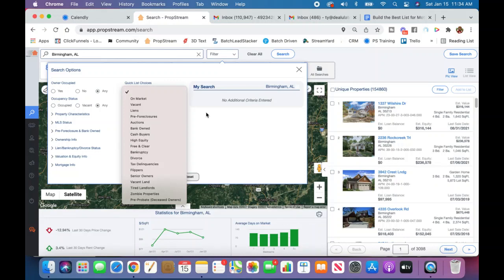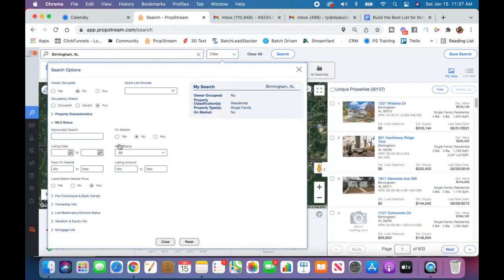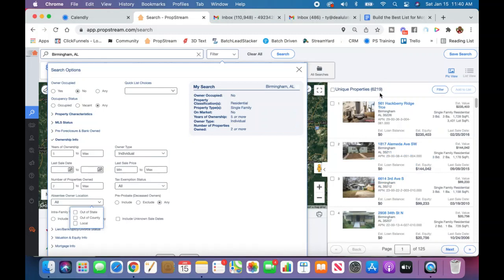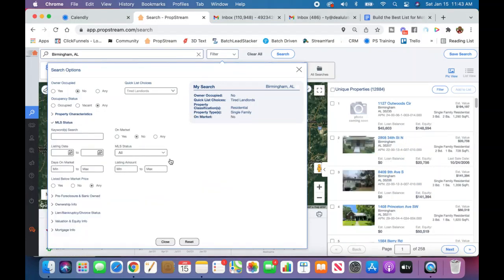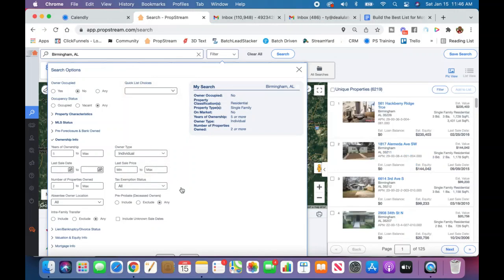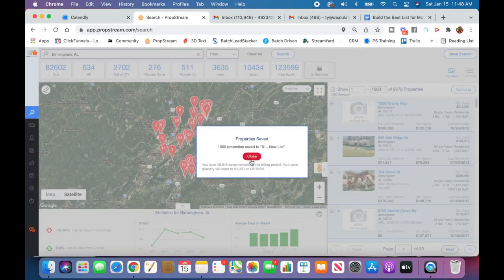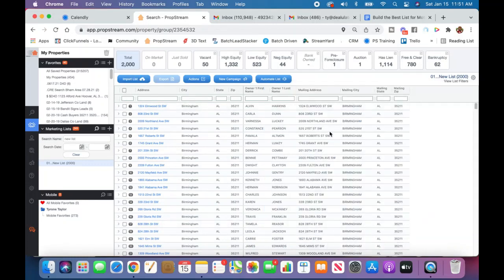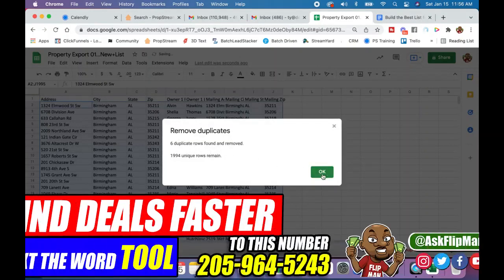How To Find Cash Buyers For Wholesale Deals !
I will do skip tracing for real estate business lead
We are providing continue real estate skip-tracing services for the client. Always making sure that we are giving good quality data and that 99% of data are verified. So that my client can be profitable by taking our services.
What is skip-tracing?
Skip tracing is a process used to locate individuals who are difficult to find, often due to a change of address, disappearance, or an intentional attempt to avoid contact. Skip tracing is commonly employed by debt collectors, private investigators, process servers, bail bond agents, and law enforcement agencies.

How does skip-tracing work?
The process involves gathering and analyzing information on the subject, using a variety of sources and techniques. These may include public records, credit reports, criminal records, utility records, social media profiles, and other online databases. Additionally, skip tracers may use advanced research tools and software to cross-reference data and identify patterns, ultimately leading to the subject's current whereabouts.

cash buyers list wholesaling real estate cash buyers
0:29 - What Is A Cash Buyer?
1:19 - How To Think About Cash Buyers?
2:46 - What Makes A Great Cash Buyer For Wholesaling?
6:16 - Important Things To Take Note Of With Cash Buyers
9:07 - Why Do You Want To Find Cash Buyers First Before Getting A Deal?
9:56 - What Amateur Wholesalers Do (DON’T Do This!)
10:29 - What Pro Wholesalers Do (DO This!)
11:25 - Covering The Strategy
12:43 - Why Does Our “Google Ninja Trick” Work So Well?
13:22 - Screen Share Tutorial Walkthrough on Finding Cash Buyers Online For Free
15:51 - Best Practices Using Our “Google Ninja Trick” Strategy
16:14 - How To Download The Free Cash Buyer Resource (Slides, Keywords, & Phrases)
17:19 - Common Troubleshooting